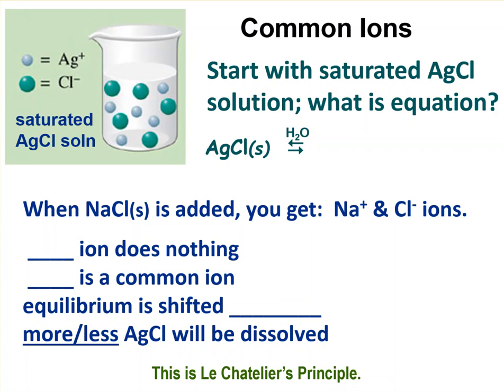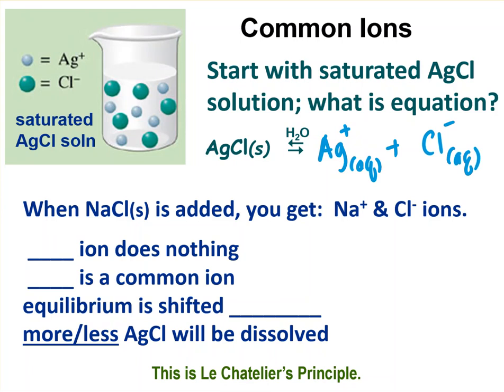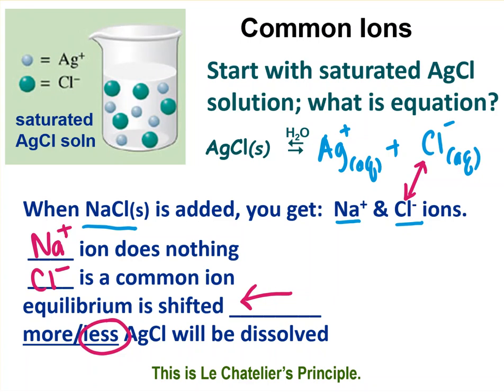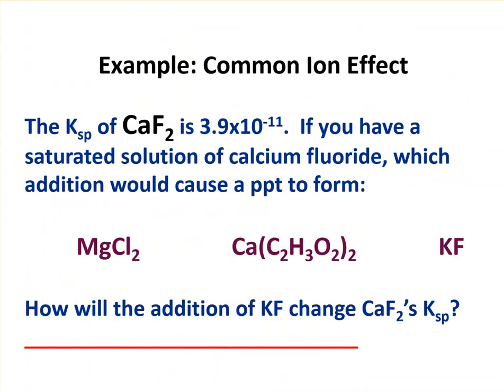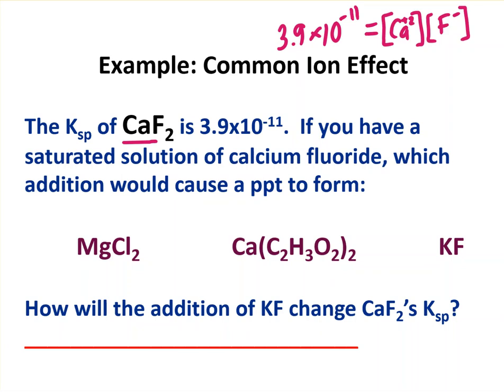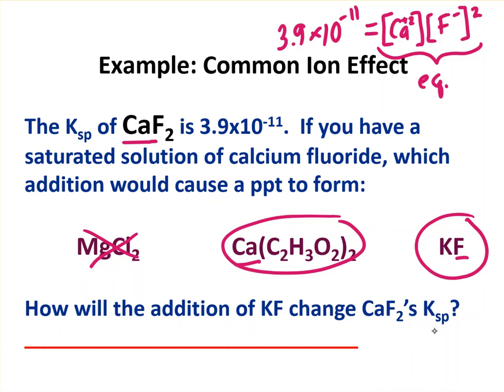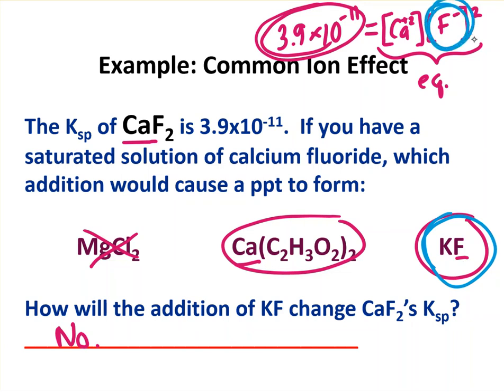equil lecture ppt 8